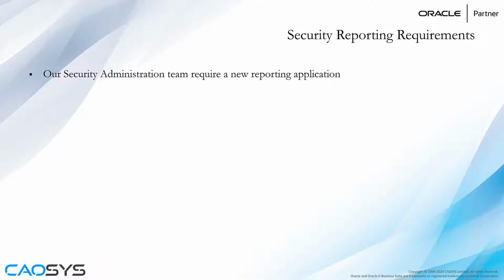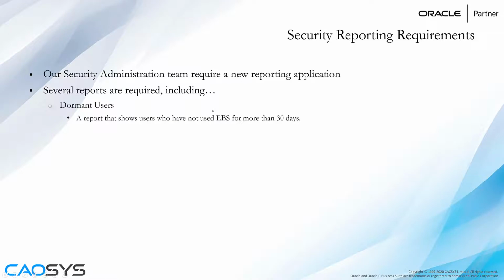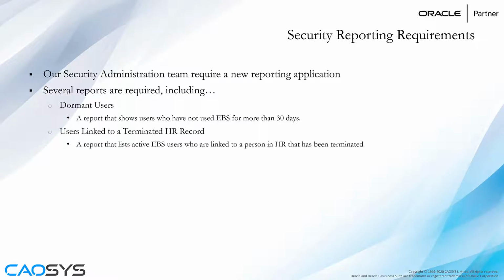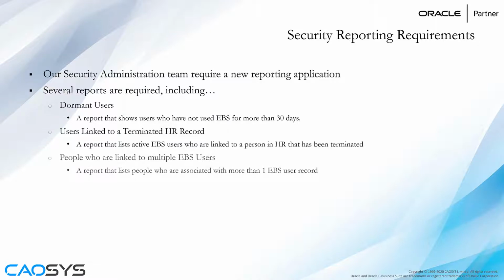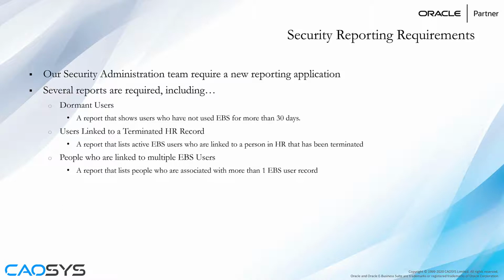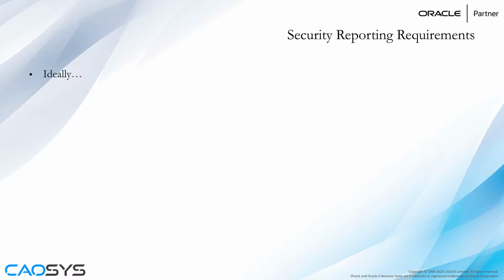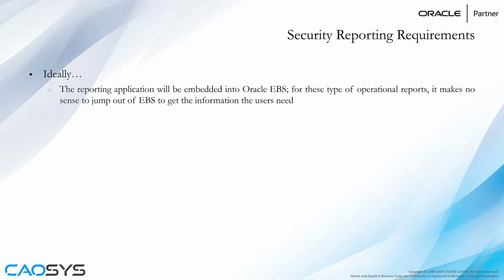Part 1 - Building an Oracle EBS Security Reporting Application with NoCode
Follow this series of video workshops that introduce you to creating your own operational reporting solutions for Oracle EBS with little to no code.

This series focuses on building a security reporting application consisting of several Excel and screen-based reports.